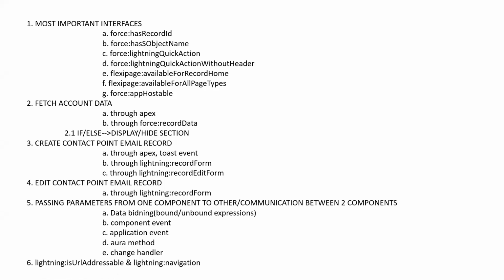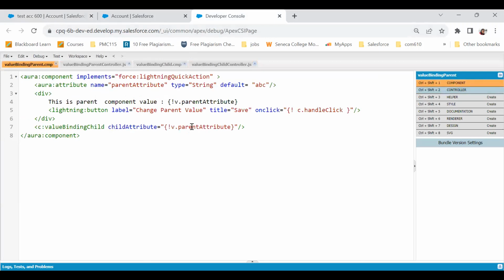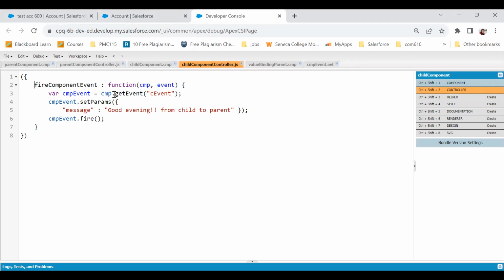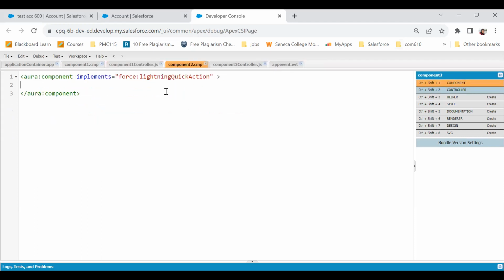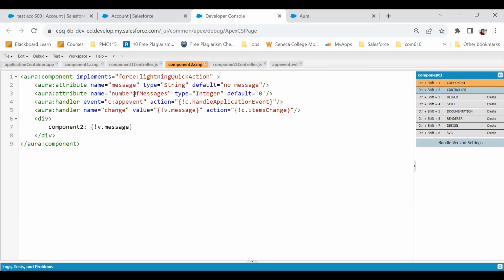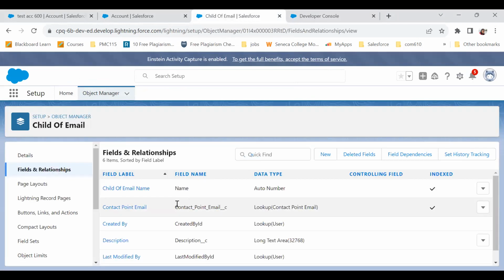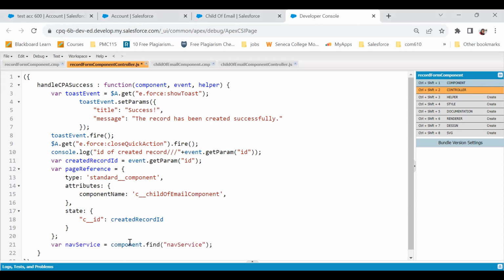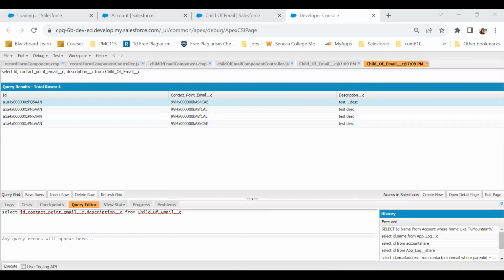Salesforce lightning aura - part3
Communication between Components:
Value binding
Component Events
Application Events
Aura method
Change handler
lightning:isurladdressible & lightning:navigation